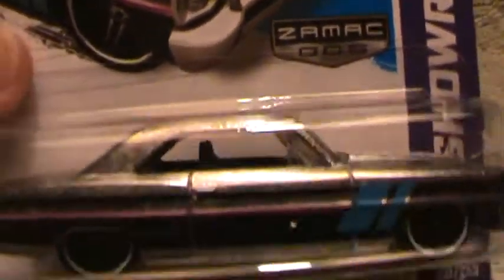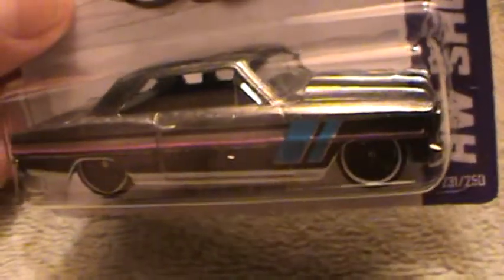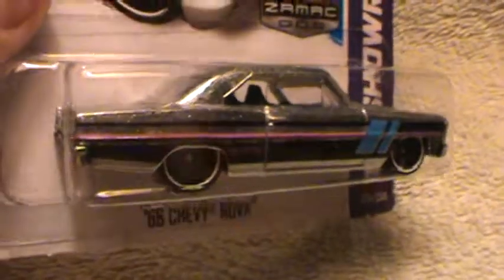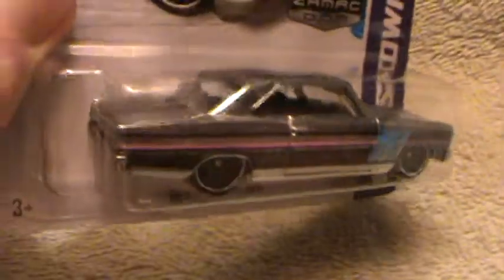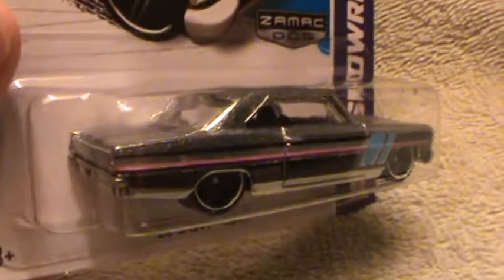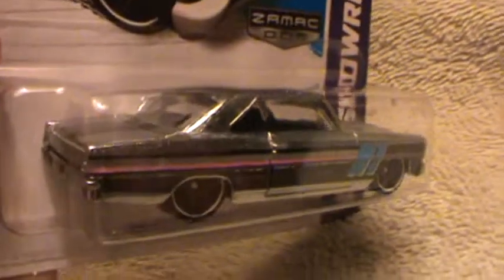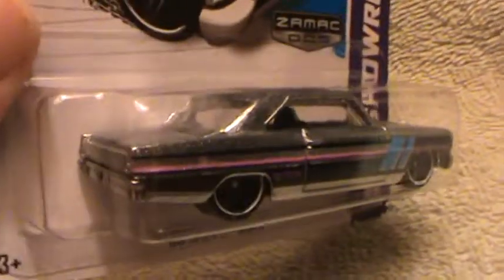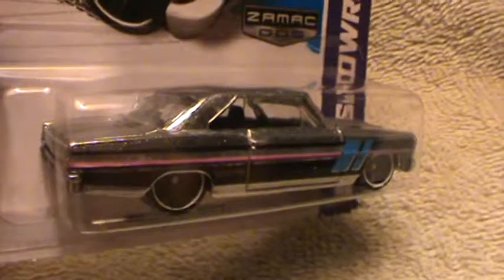66 CHEVY NOVA HW SHOWROOM HOT WHEELS 3